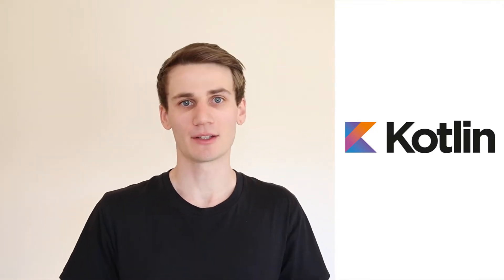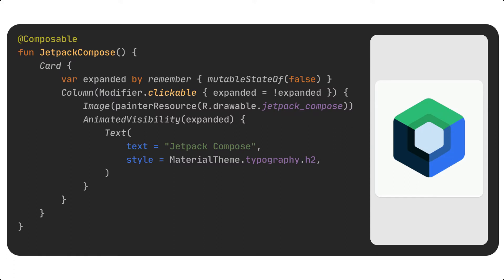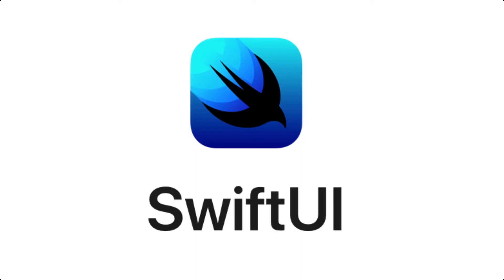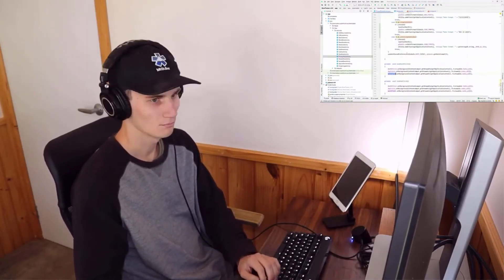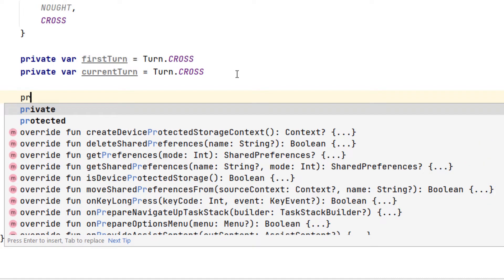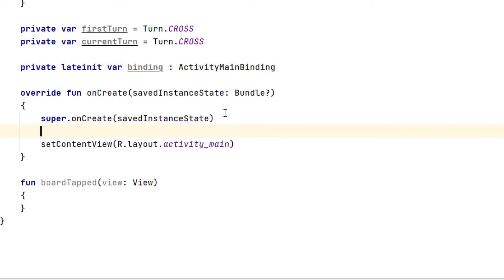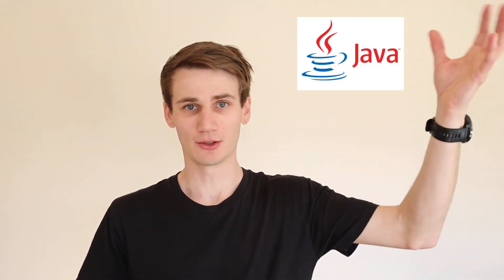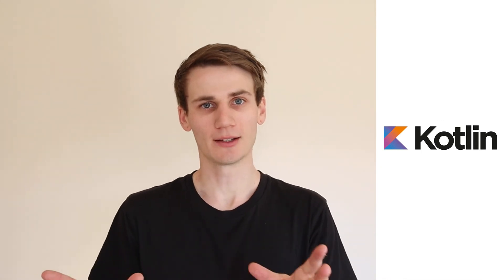Kotlin or Java for Android Development. Jetpack Compose?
Kotlin vs Java. What programming language should beginners be learning to develop android apps  in 2021? What about more experienced developers? Android Studio, has a lot more options for development these days Kotlin, Java, Jetpack Compose. Do they all still have a place in todays Android landscape.